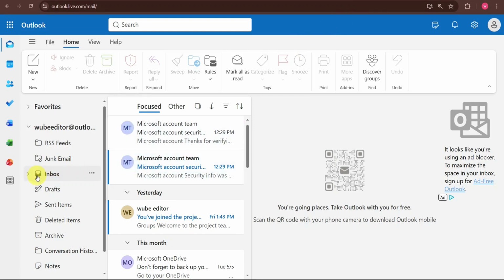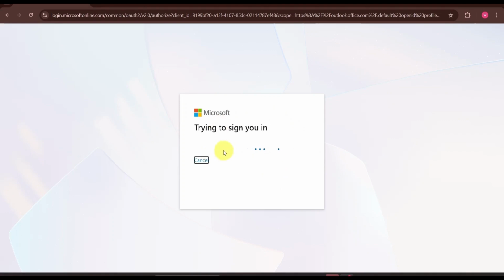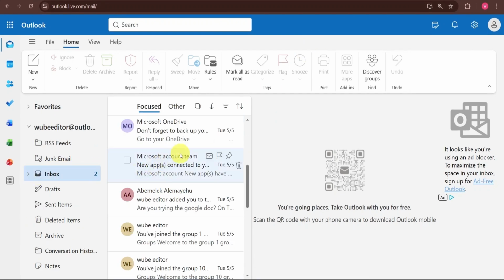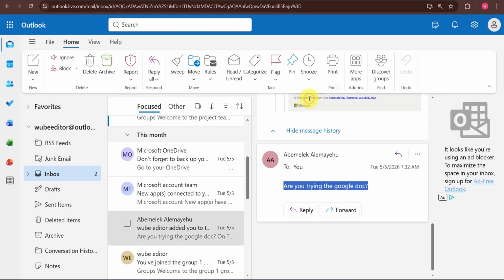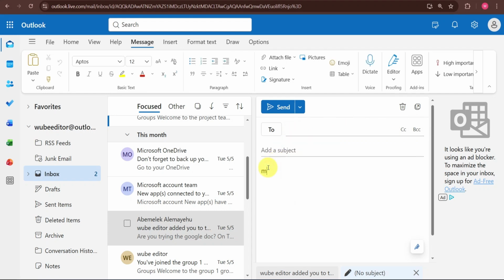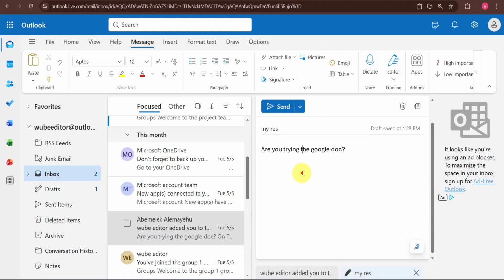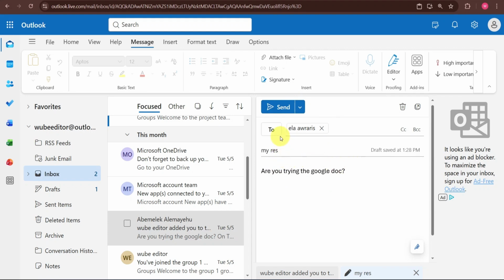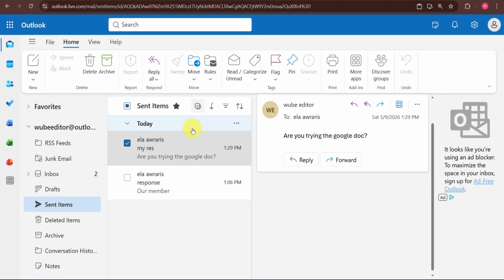How To Copy And Paste An Email In Outlook — Easiest Way (2026 Guide)